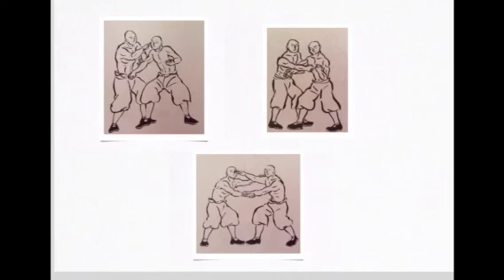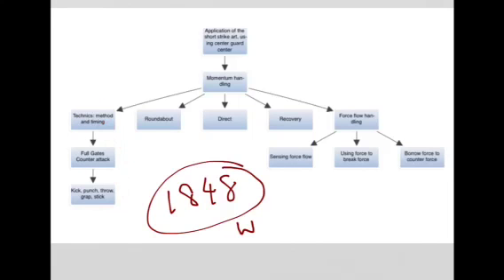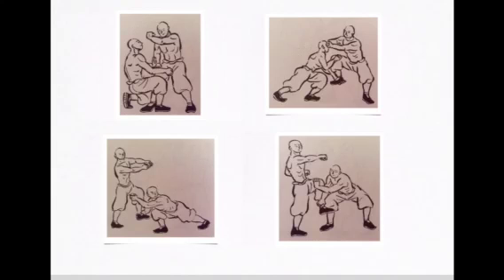1848 system part 4